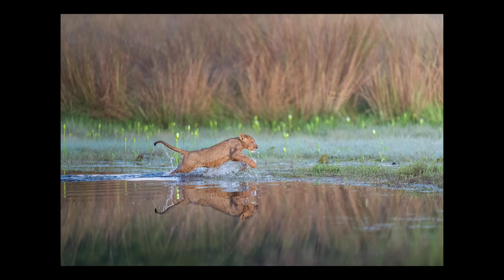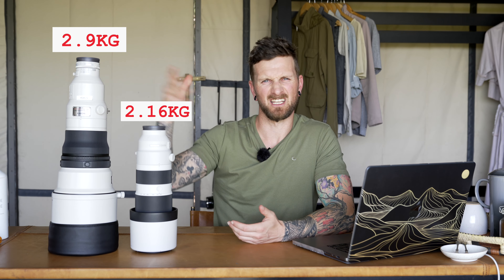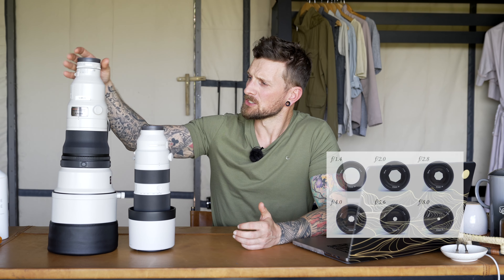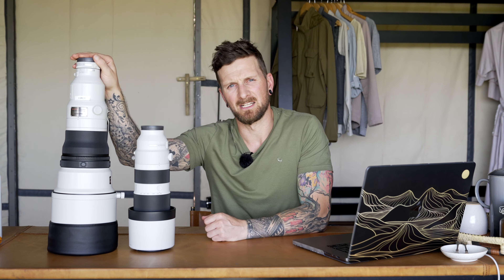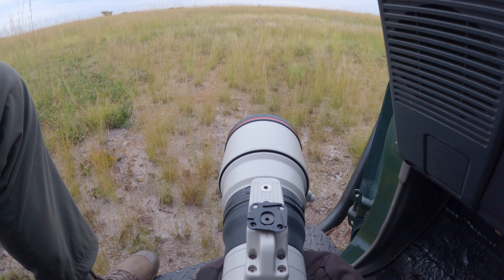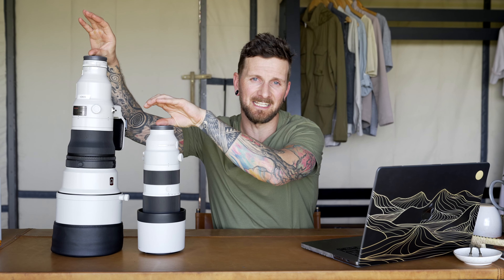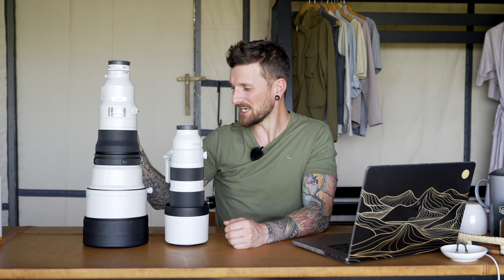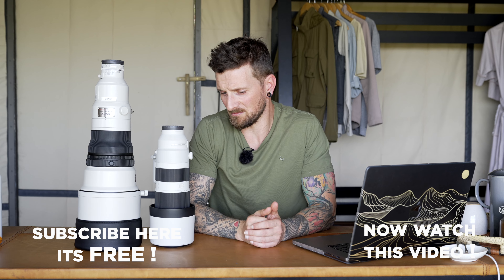Sony Lens test on SAFARI!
📸  JOIN ME ON SAFARI - NEW PHOTOGRAPHY WORKSHOPS ANNOUNCED!!  📸

Hello everyone and welcome to another adventure.

This week I am offering my honest feedback on the Sony 400mm lens.

I also offer some shooting tips and comparisons to the Sony 200-600mm lens.